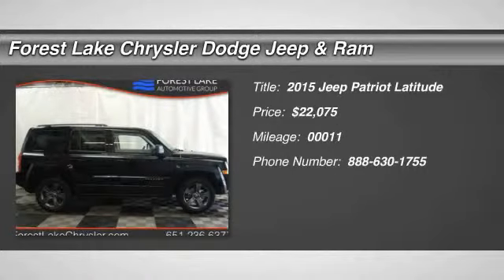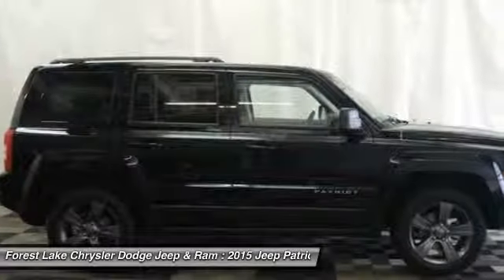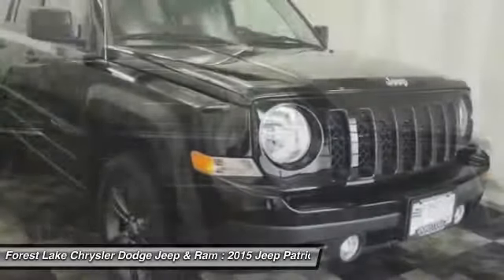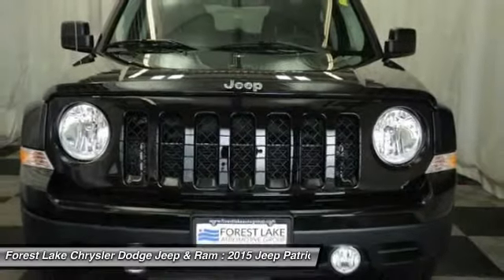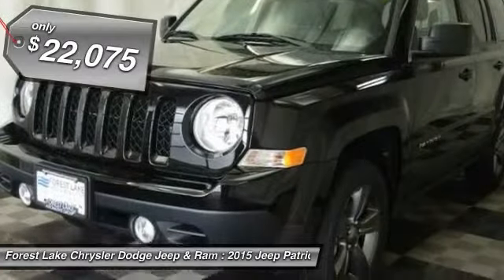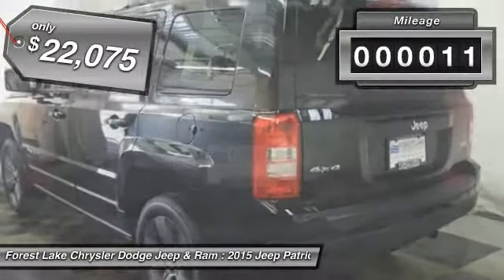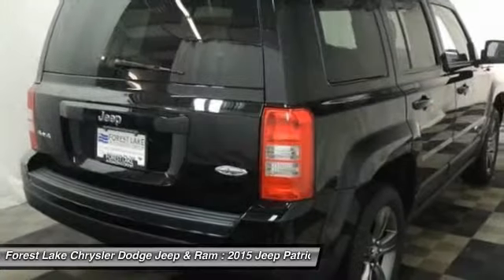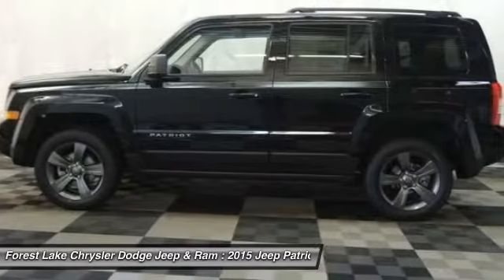2015 Jeep Patriot Latitude Forest Lake MN J15240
2015 Jeep Patriot Latitude

Quick Order Package 23G High Altitude Edition, Heated front seats, Power 6-Way Driver Seat, Power Express Open/Close Sunroof, Remote Start System, and Wheels: 17 x 6.5 Mineral Gray Aluminum. brbrWant to stretch your purchasing power? Well take a look at this attractive-looking 2015 Jeep Patriot. You just simply can't beat a Jeep product. brbrLIFETIME WARRANTY INCLUDED!* Forest Lake Chrysler Dodge Jeep  Ram is proud to serve Northern Minnesota, Northwest Wisconsin, and the Twin Cities metro area. We are here to assist you in obtaining a new Chrysler, Dodge, Jeep or Ram that suits your needs and lifestyle. Call to find out how we can get you in the right vehicle today.All internet prices include $500 Forest Lake Chrysler Trade-in Bonus (must trade in a 2006 or newer model with fewer than 120,000 miles to qualify) and $500 Forest Lake Chrysler Finance Bonus (must finance with Forest Lake Chrysler). Some prices include Chrysler Capital Finance Cash (must finance with Chrysler Capital) . 0% or other sub-vented rate financing is in lieu of rebates and Forest Lake Chrysler Finance Bonus.Prices may include Chrysler Loyalty Rebate. (You must own a Chrysler, Jeep, Dodge, or Ram, no need to trade.) Please see Dealer for details. Additional discounts will be subtracted from our everday internet price.You may qualify for more incentives! See dealer for details.*Vehicles used for Snow Plowing or Commercial use are excluded, Price includes: $1,500 - DE Retail Consumer Cash 74C*1. Exp. 05/04, $500 - Denver Chrysler Capital 2015 Bonus Cash DECF5. Exp. 05/04